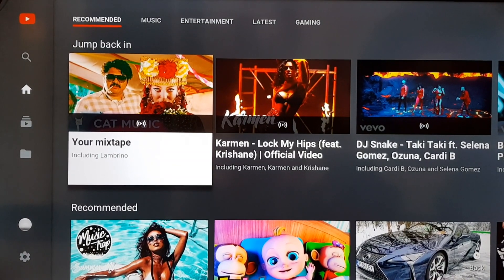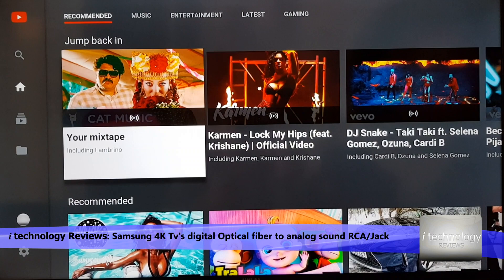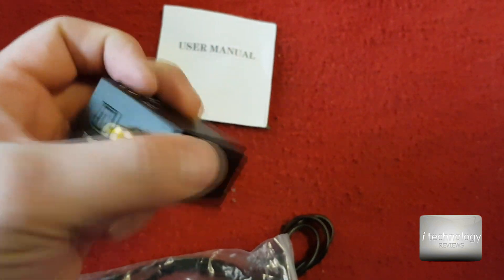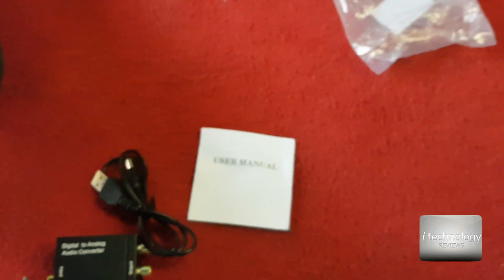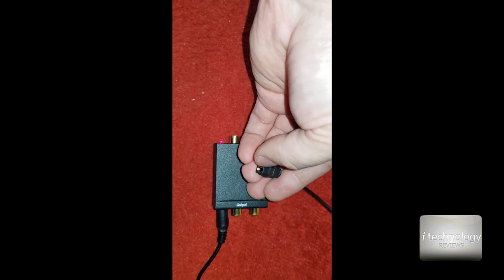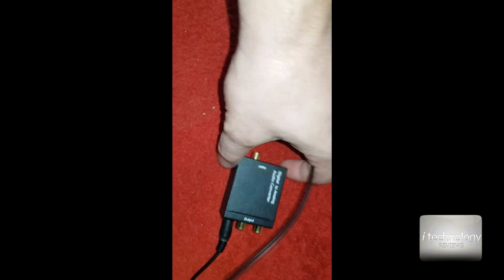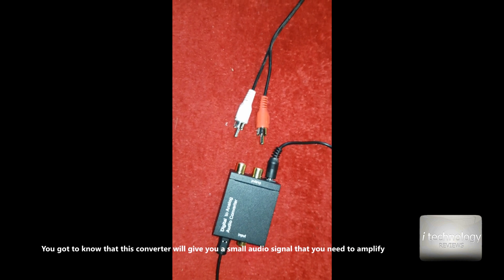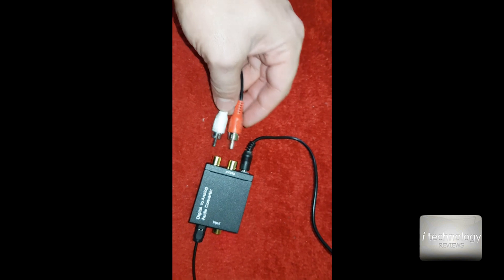Samsung 4K Tv's Digital Optical fiber to Analog convertor; make Jack audio output connector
SAMSUNG HW-B450 2.1ch Soundbar w/Dolby Audio, Subwoofer Included
LG Sound Bar and Wireless Subwoofer S40Q - 2.1 Channel
Gta V: Playstation

Samsung 4K Tv's Digital Optical fiber to Analog sound RCA Jack converter (short video). The audio JACK output with the new  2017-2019 Samsung 4K Ultra Hd Tv's is missing so we are going to show you a simple solution to connect your devices; In this video we will teach you how to transform your Samsung 4k ultra hd, optical or coaxial digital signal to analog RCA or JACK 3,5mm. The Digital to analog converter is a simple tool that you will connect by optical fiber cable and usb that are provided in the products package. Now you can connect any speaker that have build in amplifier with your Samsung 4K  TV.